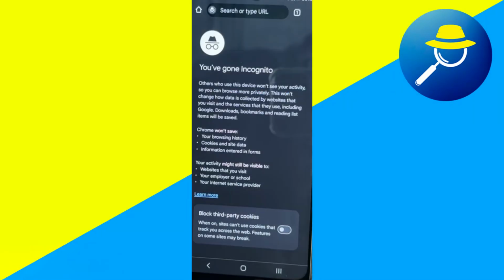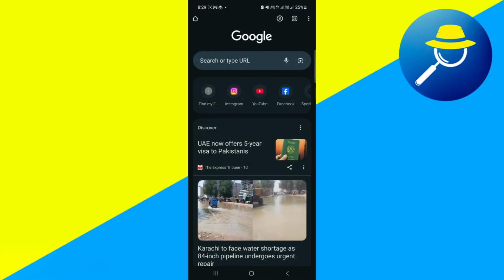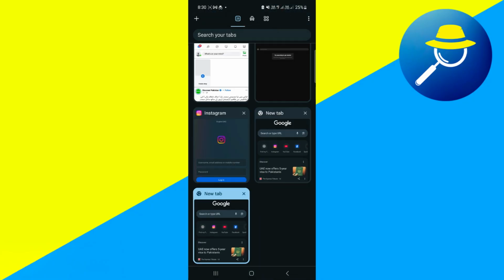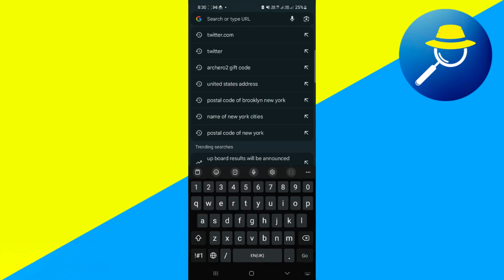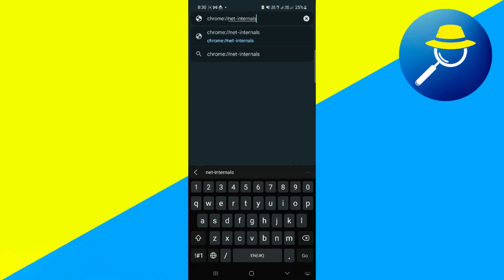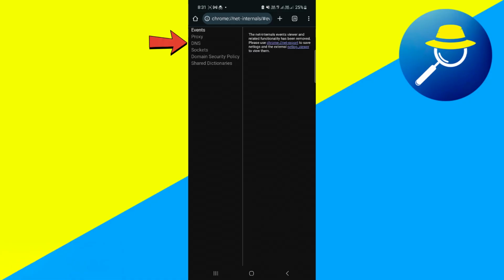How To Delete Incognito History On Google Chrome In Mobile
In this video, I’ll show you how to delete incognito history on Google Chrome for mobile devices in 2025. While Chrome doesn't save browsing history in incognito mode, traces may still exist in DNS caches. I'll guide you through the steps to clear these residual traces and ensure your browsing remains private.